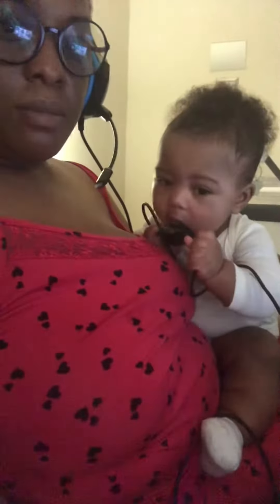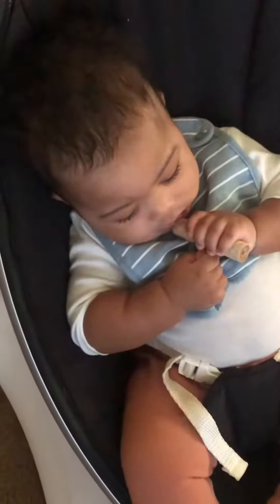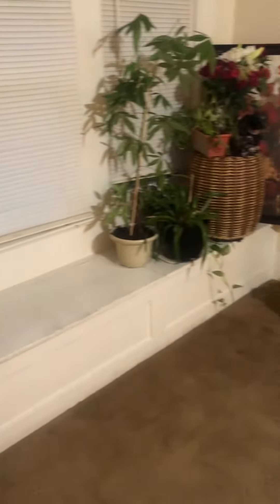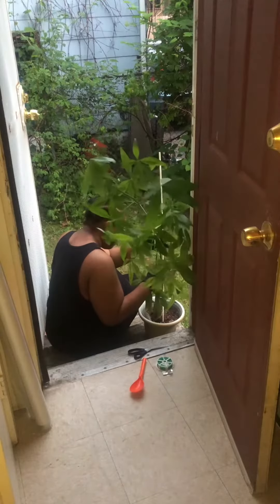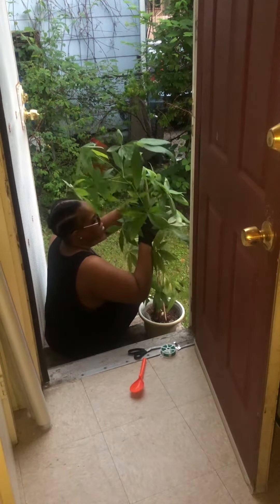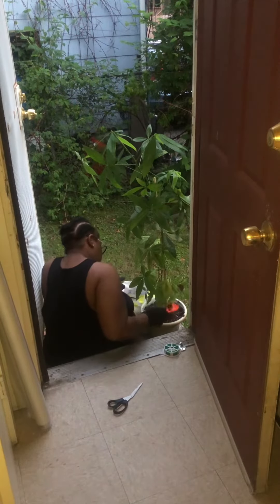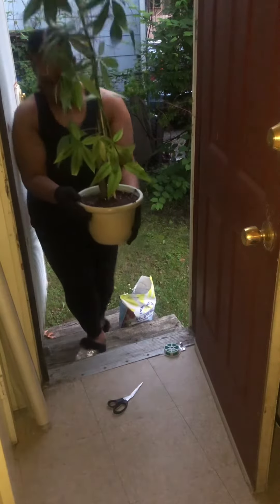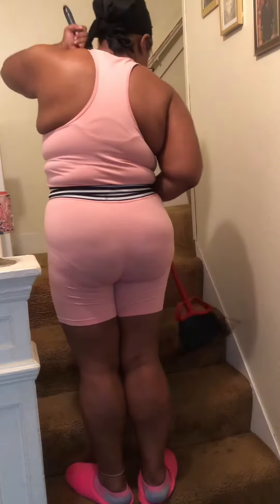Taking care of my other baby. | DAY IN THE LIFE OF A 40 YEAR OLD FIRST TIME MOM